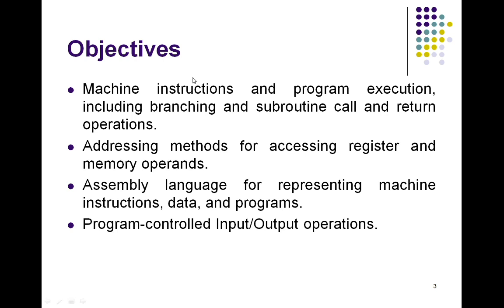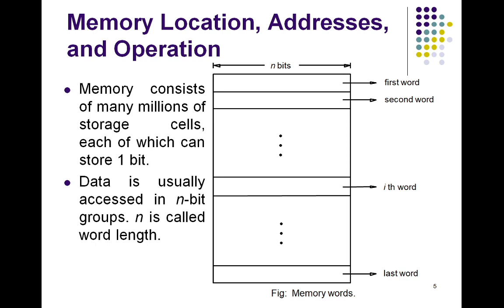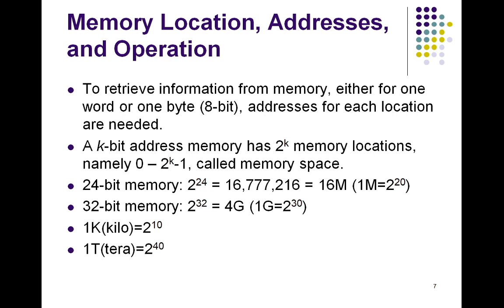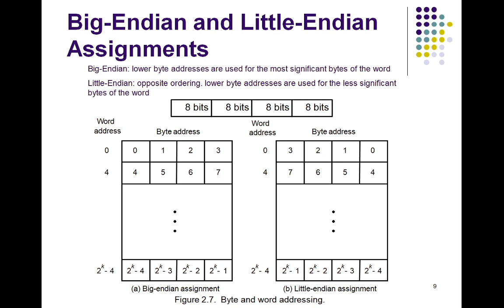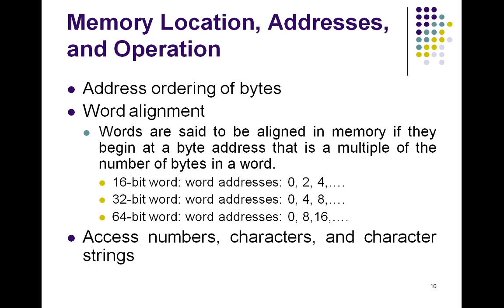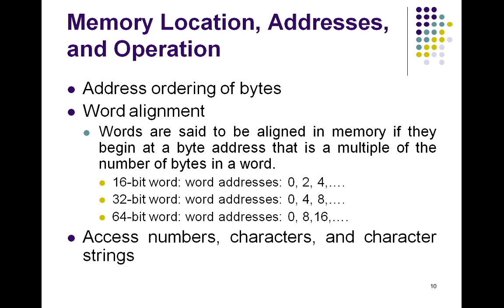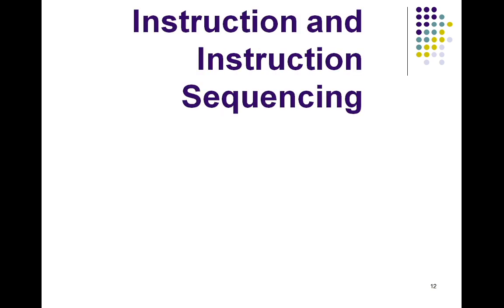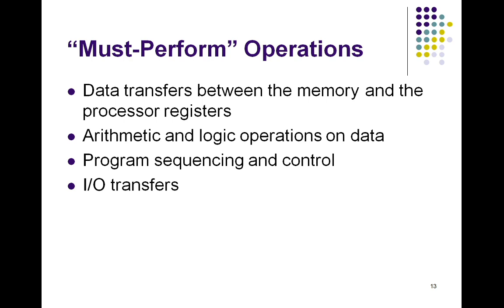Computer Organization - 18cs34 (module 1 contd...) - Machine Instructions and Programs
Computer Organization - 18cs34 (module 1 contd...) -    Machine Instructions and Programs: Memory Location and Addresses, Memory Operations, Instructions and Instruction Sequencing.